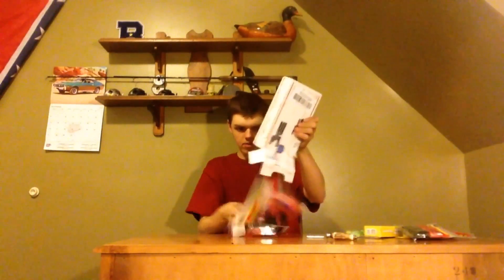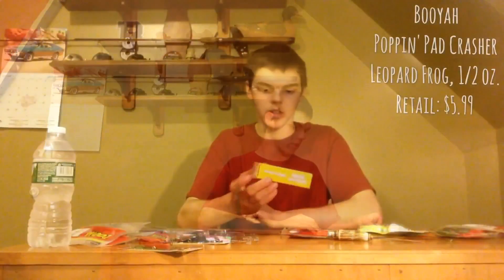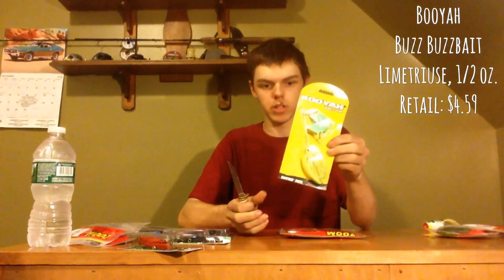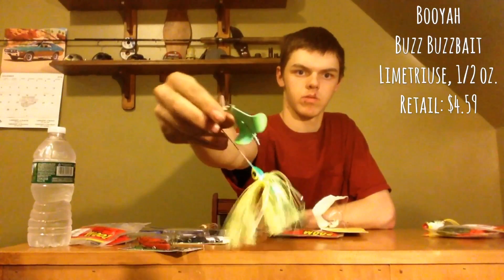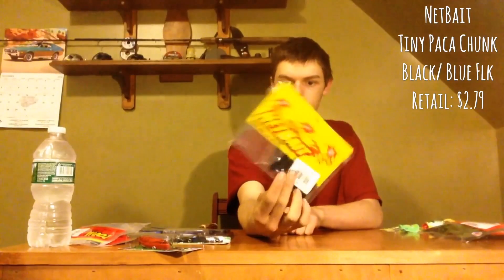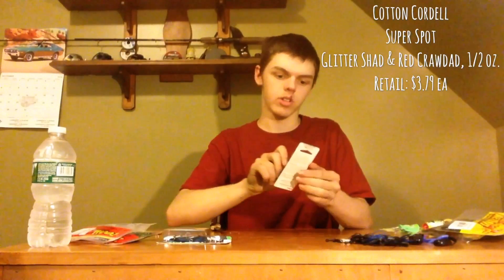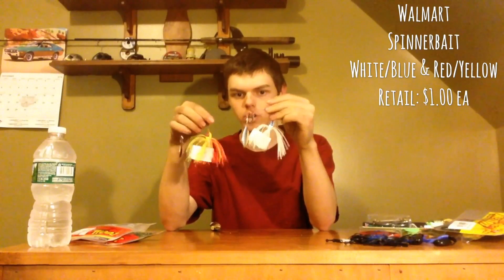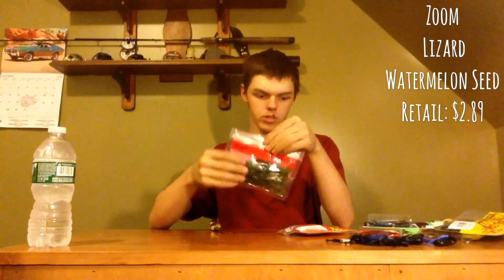FIRST EVER UNBOXING!!! - New Fishing Tackle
A bunch of New Baits just came in the Mail and I thought I'd share what I'd be Using this Upcoming Spring.